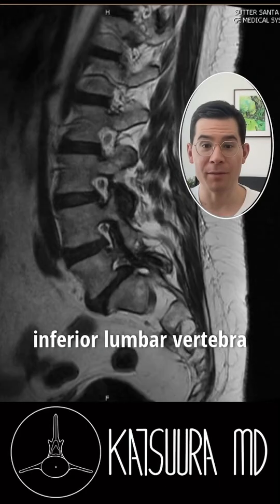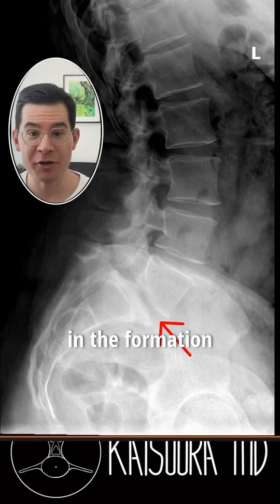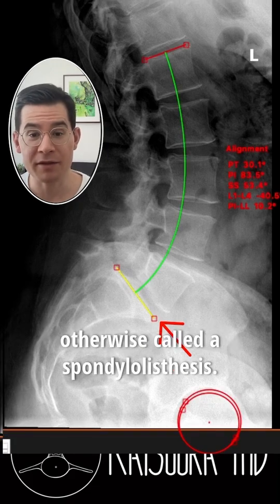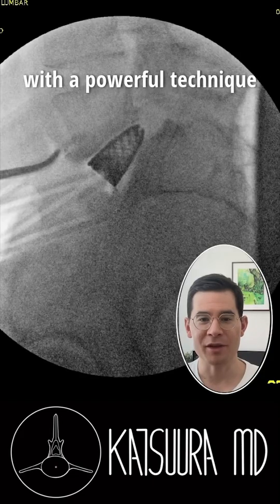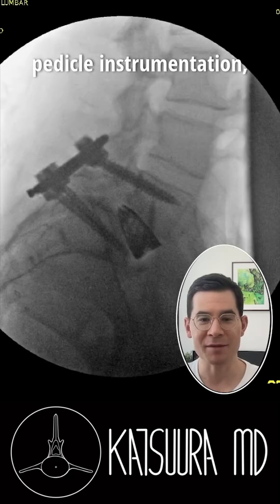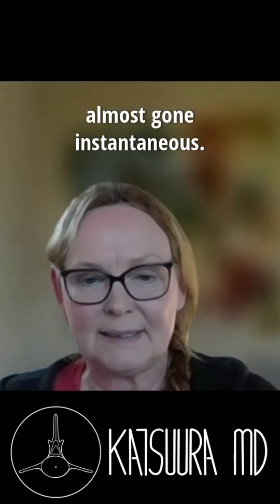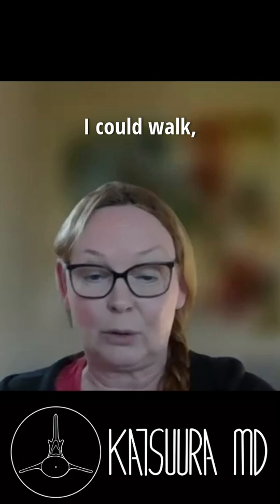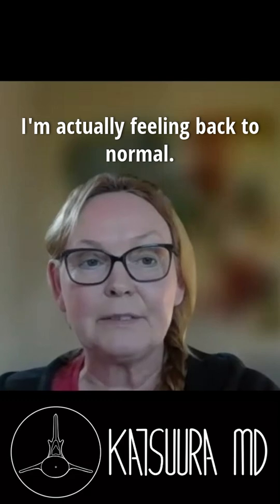Fixing L5-S1: Why It Matters + One Patient’s Comeback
The L5 vertebra is the foundation of motion and strength in the back— when it fails, everything hurts and your quality of life is quickly ruined. In this short, I explain the technical side of L5-S1 Anterior Lumbar Interbody Fusion (ALIF), used to repair the L5-S1 segment and how surgery helped one patient walk pain-free again.

Dr. Katsuura is a board certified spine surgeon practicing in Marin, Novato, Sonoma, Mendocino and San Francisco.

Learn more 🏥